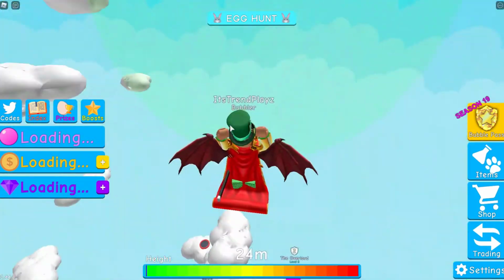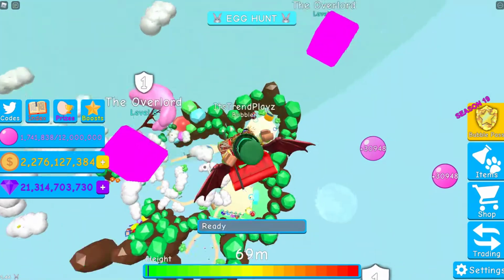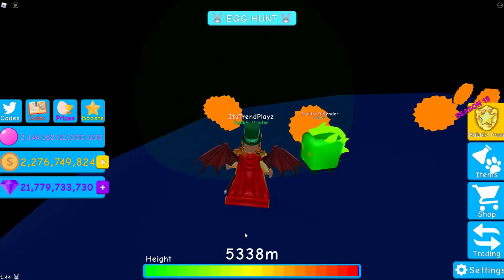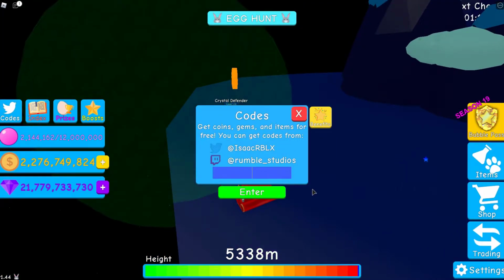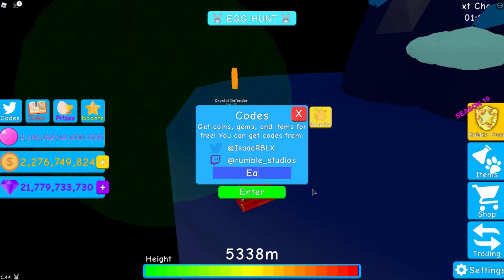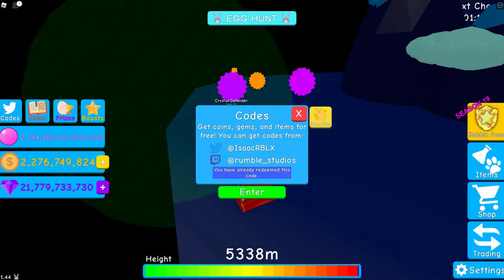(APRIL 2021) ALL NEW OP *EGG HUNT* EVENT CODES! Roblox Bubble Gum Simulator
BRAND NEW Egg Hunt EVENT released on ROBLOX BUBBLE GUM SIMULATOR!!! ALL NEW CODES, FREE ITEMS, OP PETS/POTIONS/SECRETS... EVEN NEW EVENT WORLDS!!! All in THIS VIDEO!!!

➜Like if you want to see me on twitch!

robloxcodes bubblegumsimulatorcodes robloxbubblegumsimulatorcodes bubblegumsimulatorcodes2020 bubblegumsimulatorcodesroblox bubblegumsimulator robloxbubblegumsimulator bubblegumsimulatoregghunt robloxbubblegumsim bubblegumsimulatorcodesforlegendarypets#(APRIL2021)ALLNEWOP*EGGHUNT*EVENTCODES!RobloxBubbleGumSimulator#bubblegumsimulatoreastercodes#bubblegumsimulatoregghuntcodes#bubblegumsimulatoraprilcodes